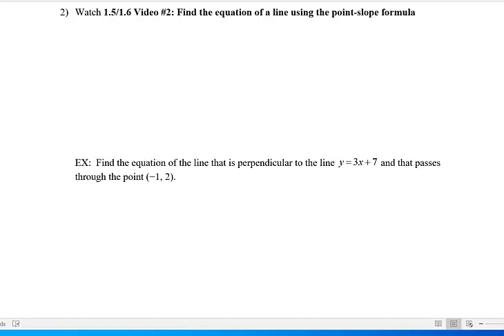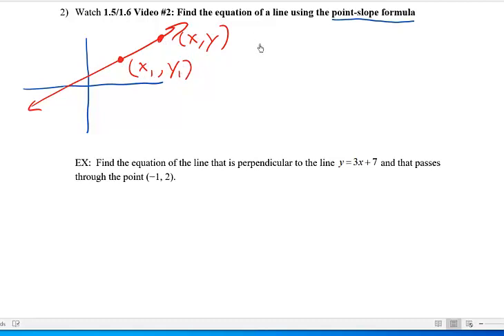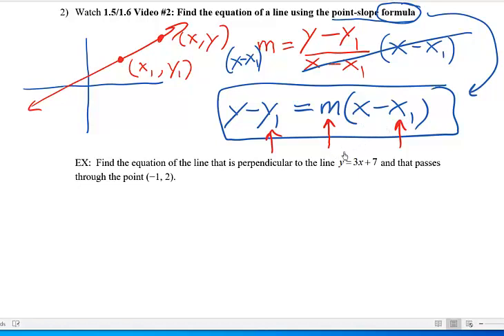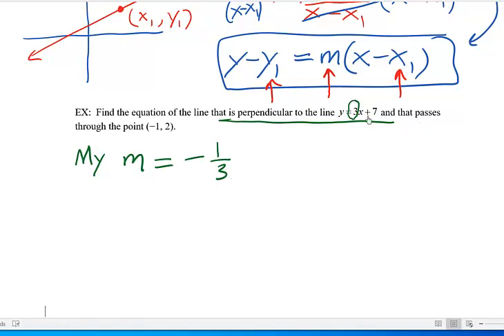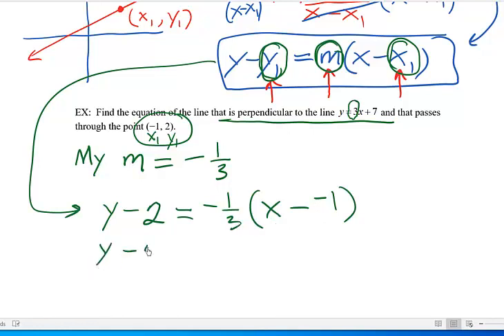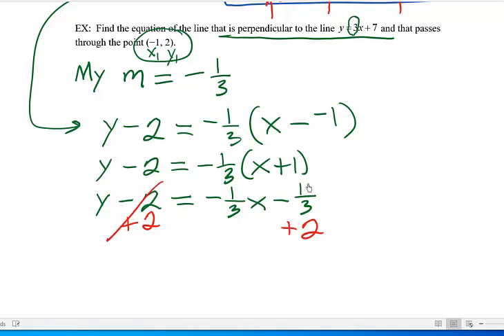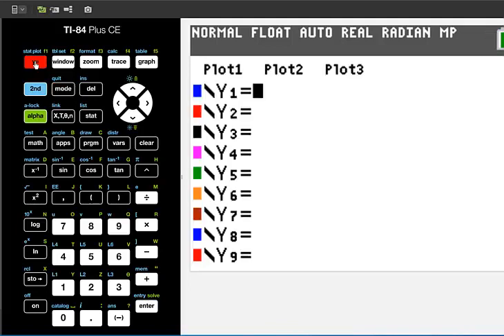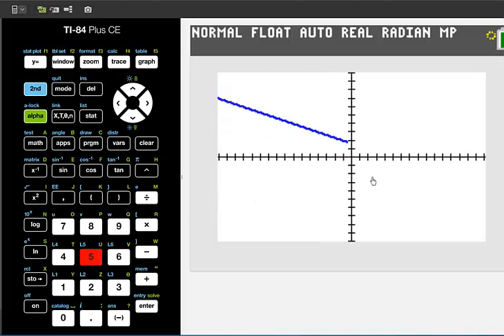Math 120 1.5-1.6 video 2